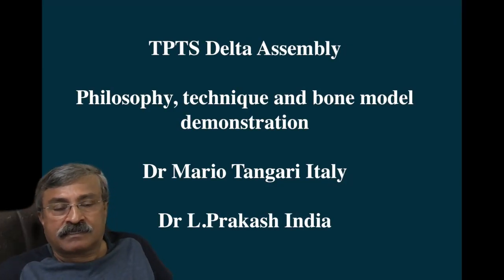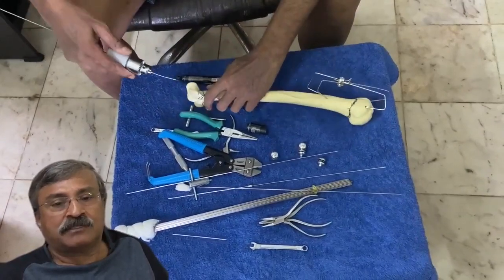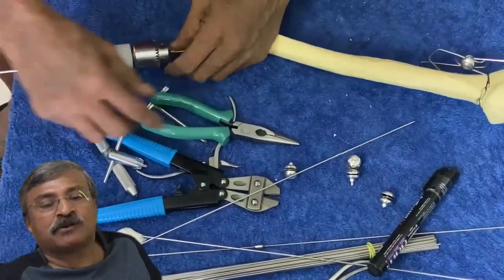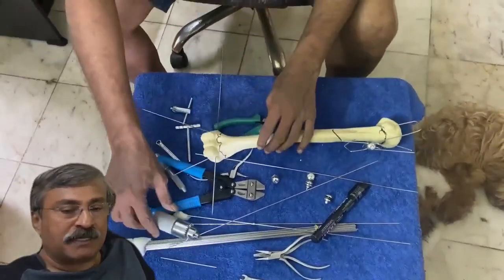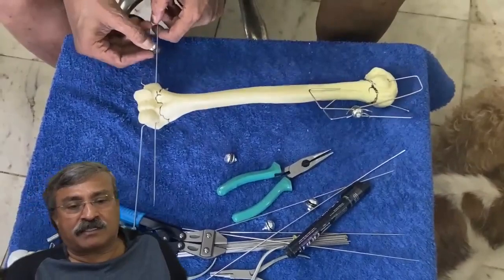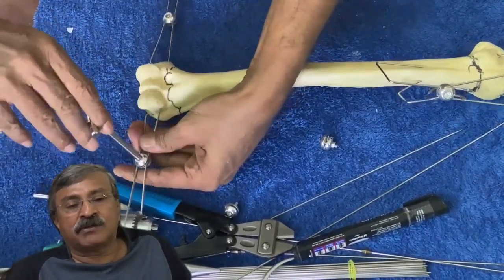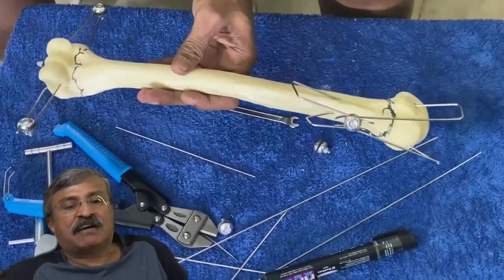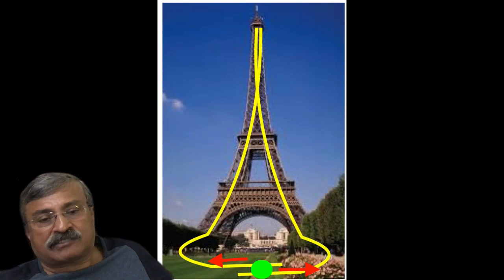Delta frame concept in TPSS system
The revolutionary TPSS system is arriving in India and official sales will be launched from December 15th!
IAOS is proud to be associated with Mario Tangari of Rome Italy to launch this wonderful system in India.
IAOS is also conducting academic courses, has published a MIROS book, and will be able to supply you the special instrumentation, wires and implants!
Th0se interested to please message me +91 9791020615 whatsapp